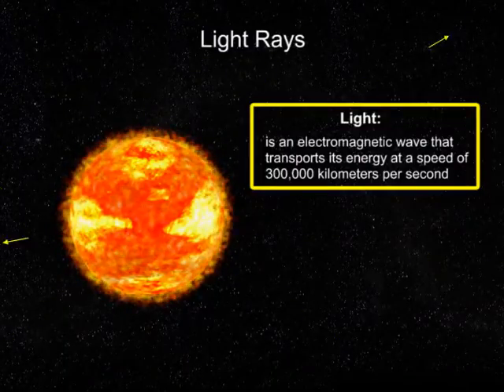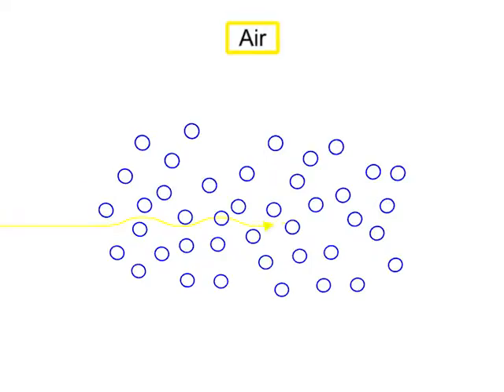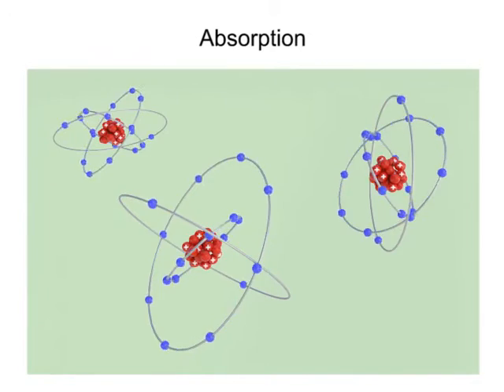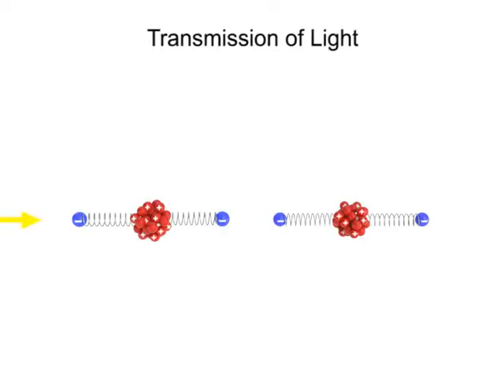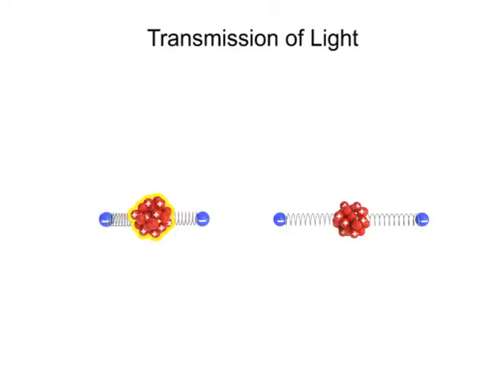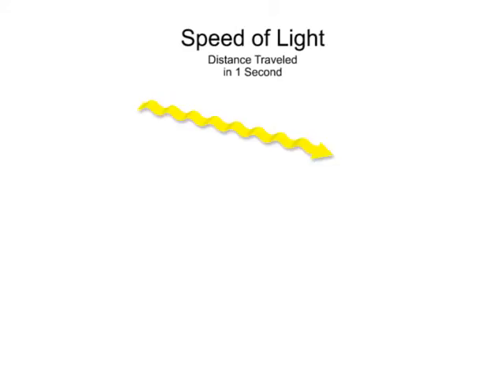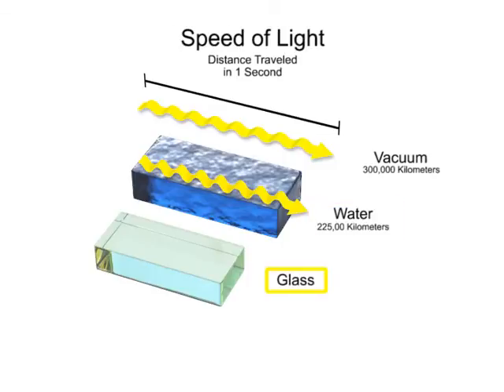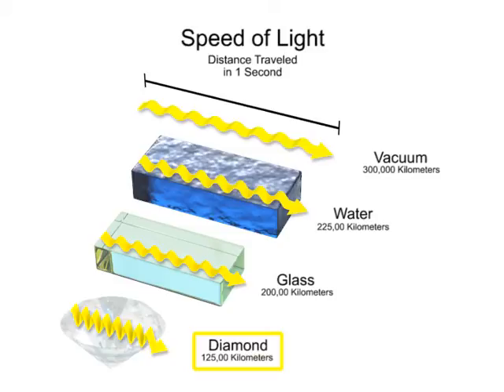light travel - science